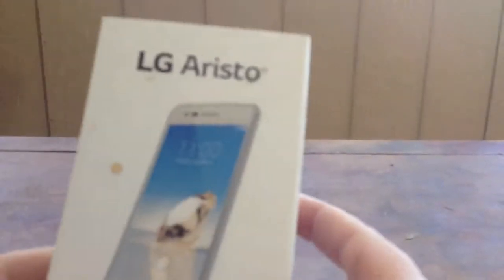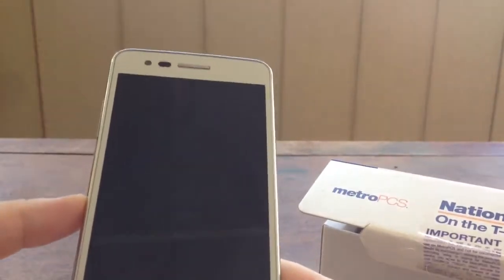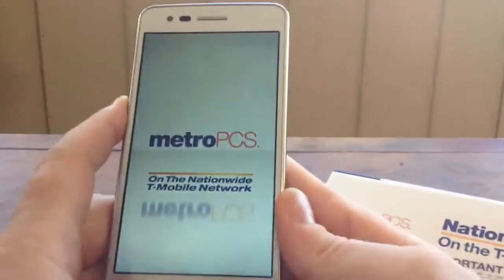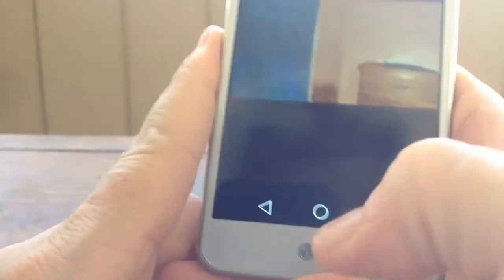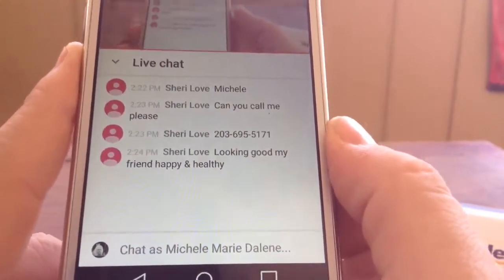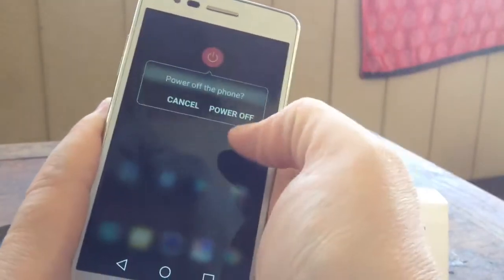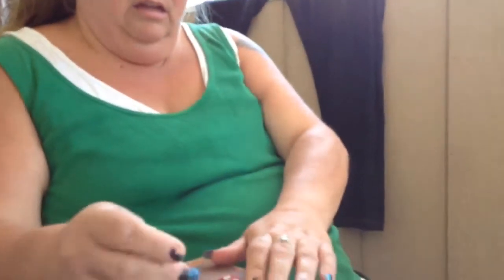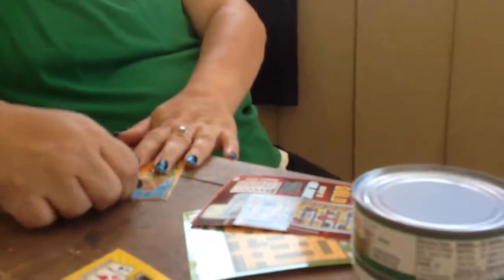A live review of the LG Aristo Metro-PCS phone and my own ice bucket challenge